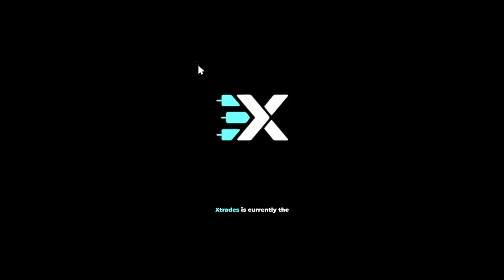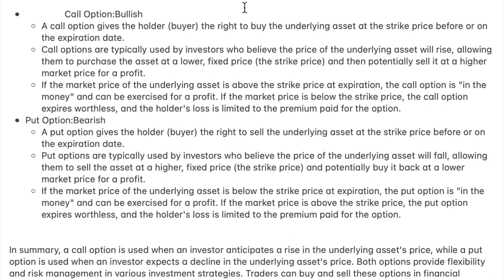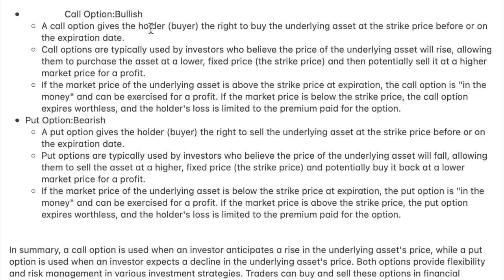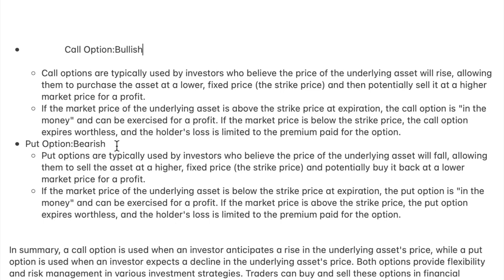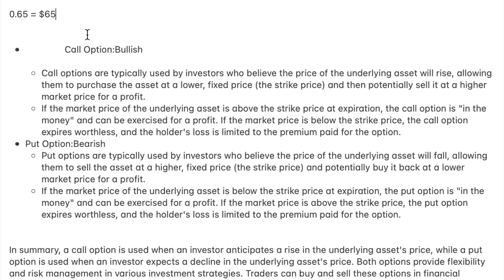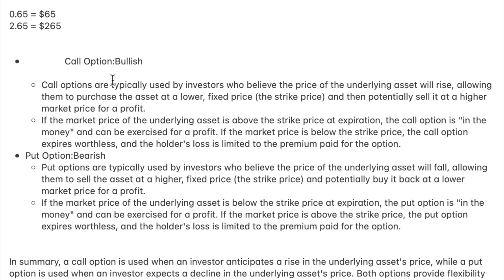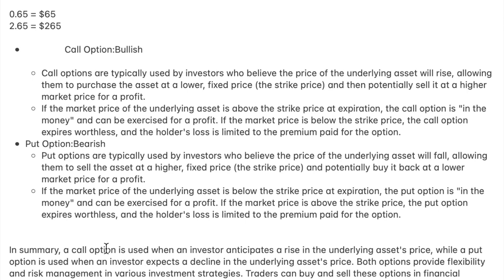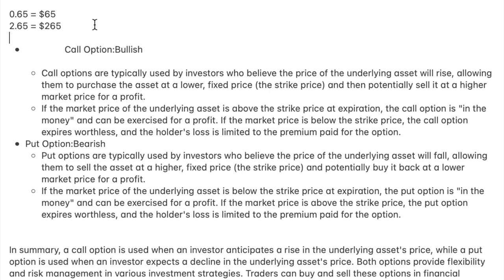Call Options vs Put Options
Join Hydra as he explains the difference between call and put options. Options can also be used to create passive income, and hedge portfolio positions. In general, call options should be used when you think the underlying asset price will rise, and vice versa for put options.